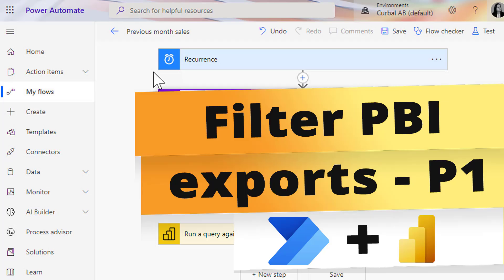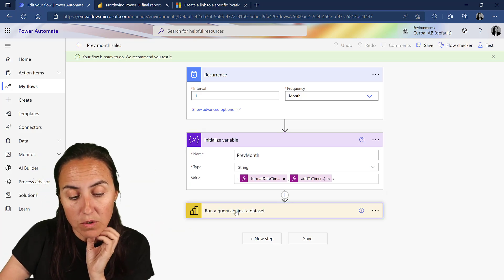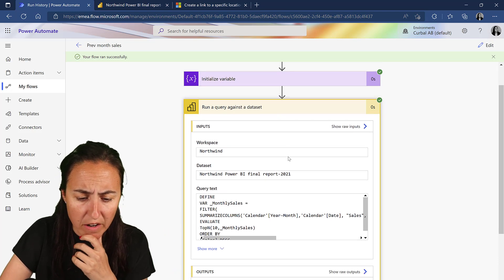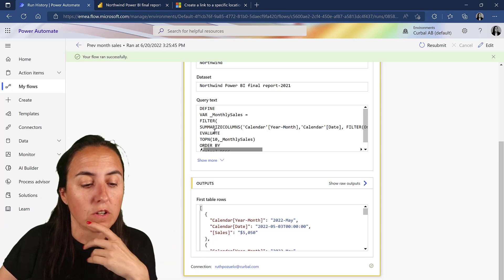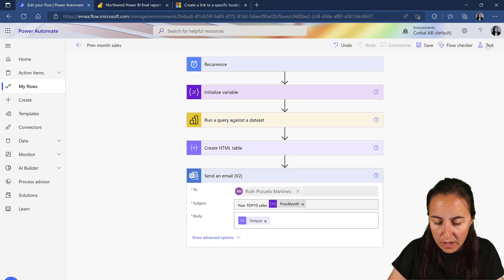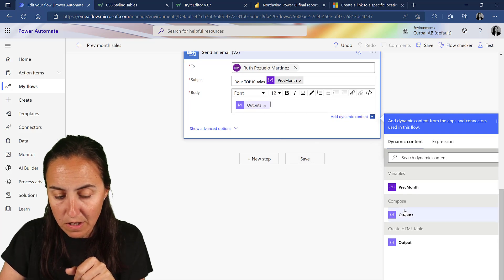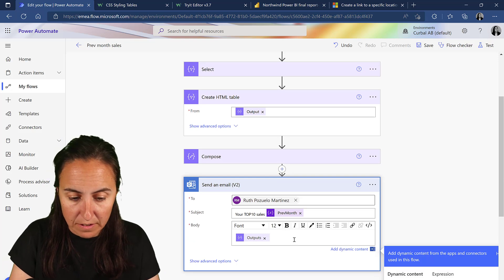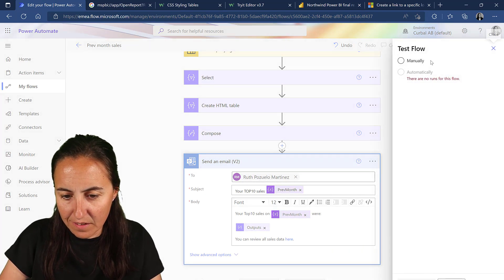Smart Alerts are finally here!!! 🎉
I have been wanting to do this for the longest time and now it is possible. Introducing. Smart alerts in Power BI!!!